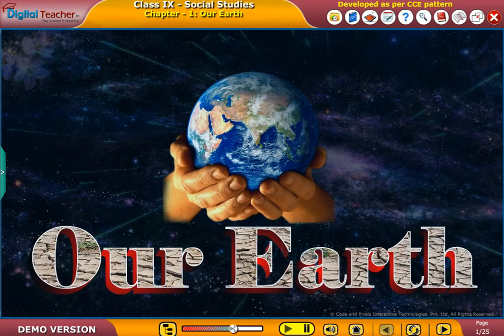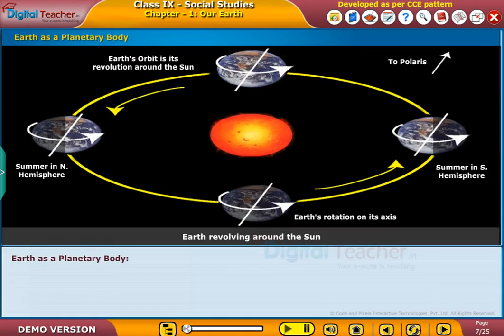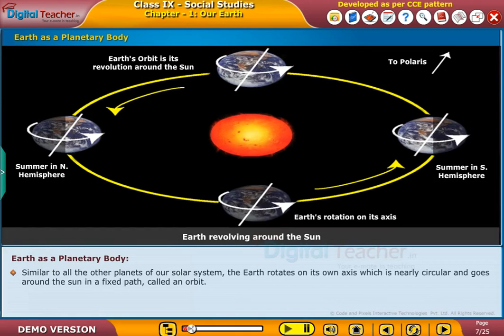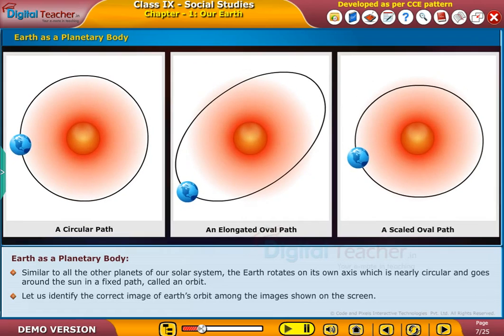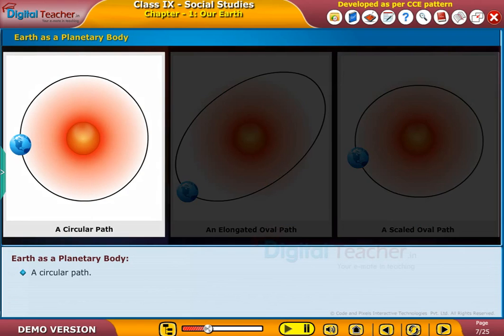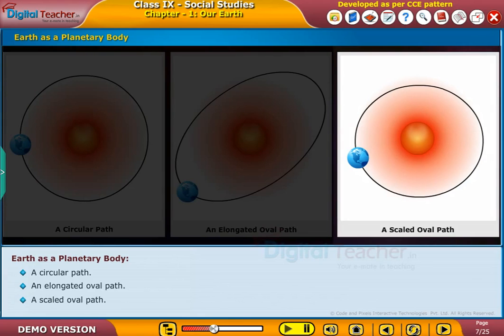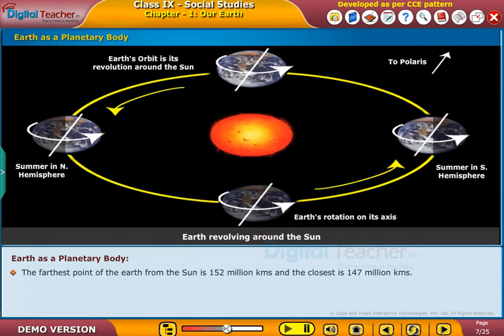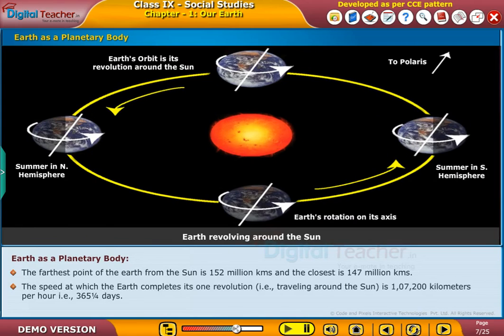Earth as a Planetary Body, Class 9 Social | Digital Teacher